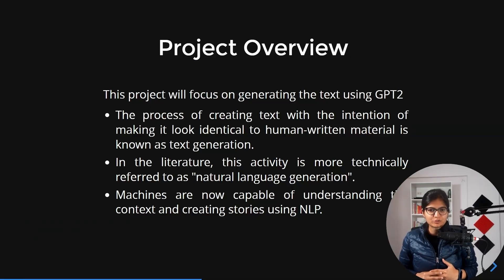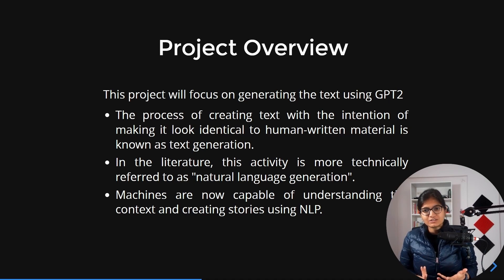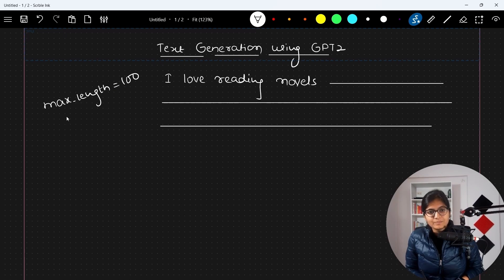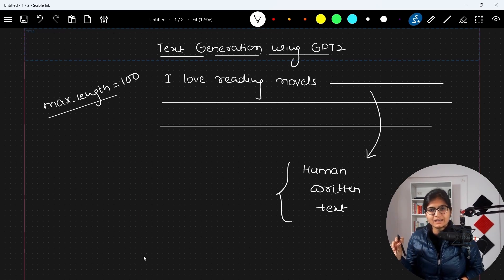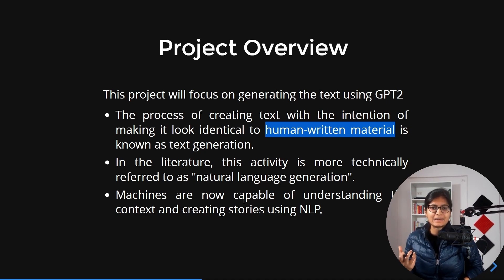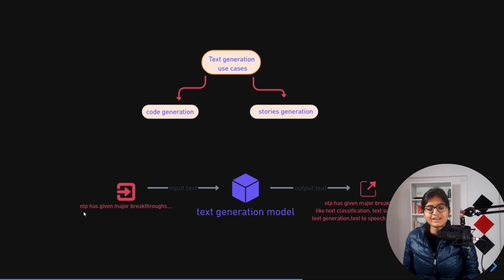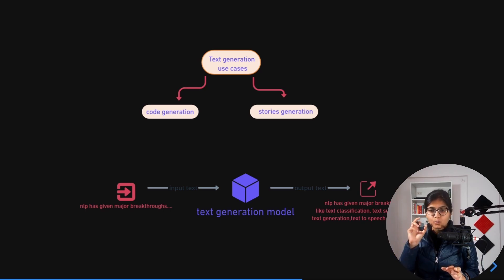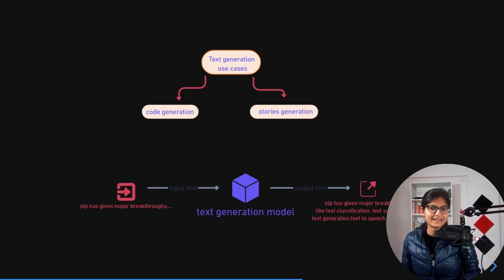Project Overview: Creating Text with GPT2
In this video, we embark on an insightful journey through the intricacies of using GPT-2, one of the most advanced natural language processing models, to create compelling, contextually relevant text. Perfect for students, professionals, and AI enthusiasts, this overview provides a solid foundation for anyone interested in the cutting-edge world of AI text generation.
Data Science
Podcasts

We have a lot more exciting and educational videos coming up!